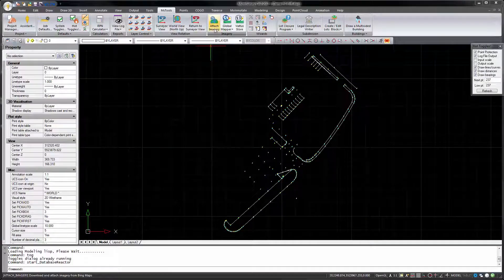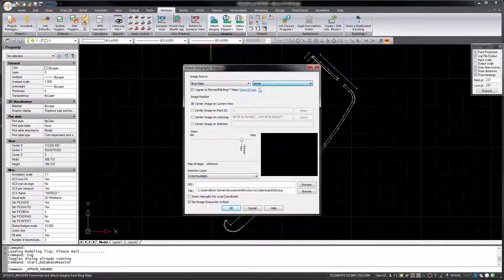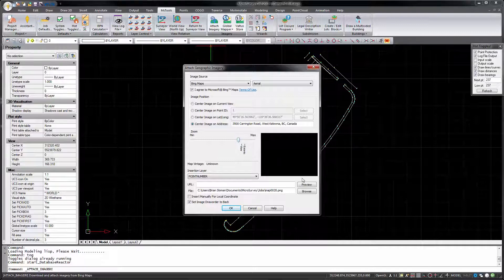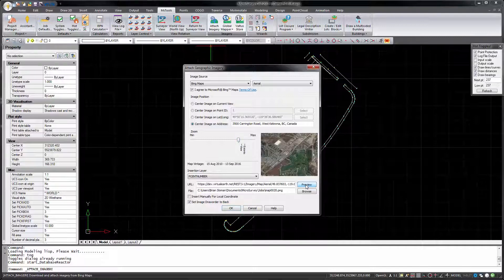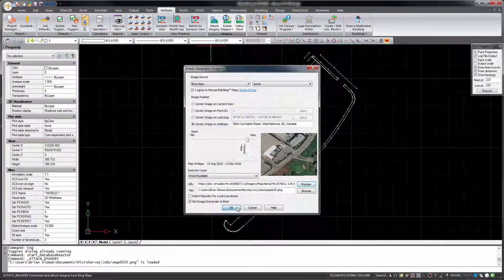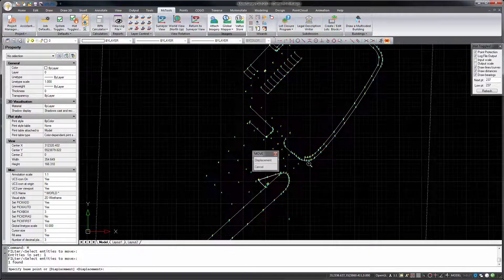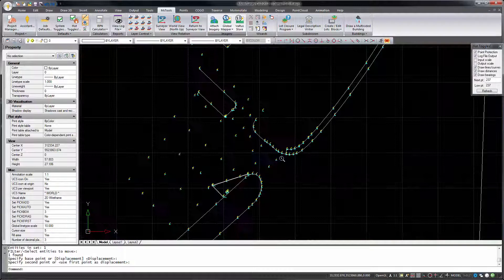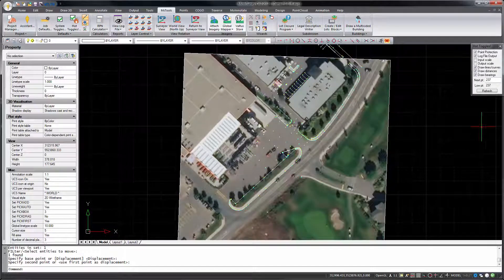MicroSurvey CAD 2017 & embeddedCAD 2018 - Upgrade Tour - Bing Maps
Download and attach aerial/road/hybrid imagery from Bing Maps into your drawing as a raster image file;